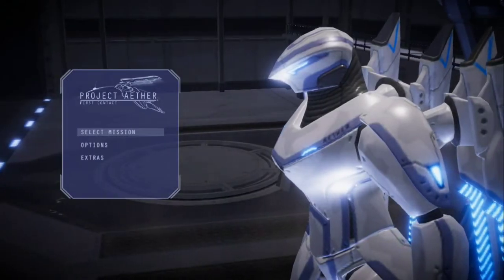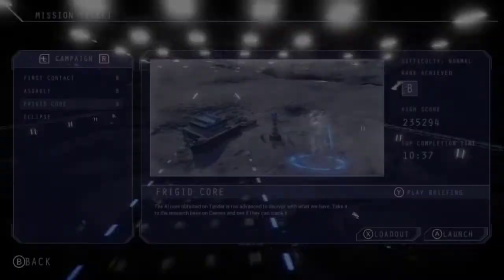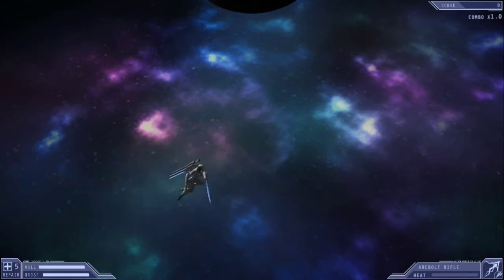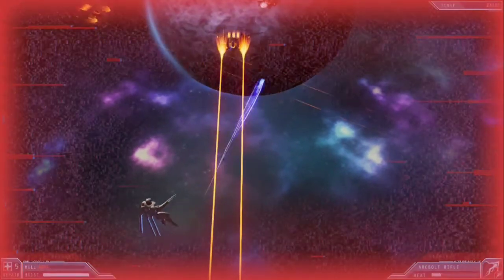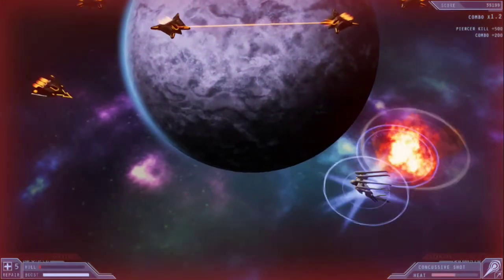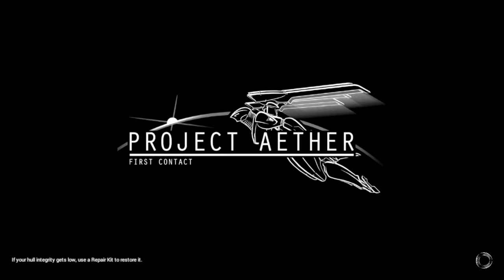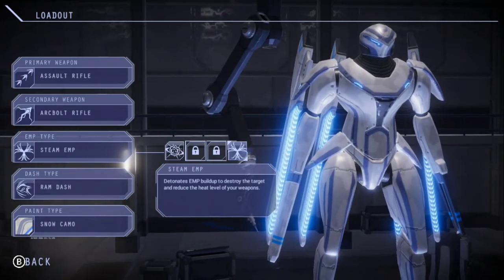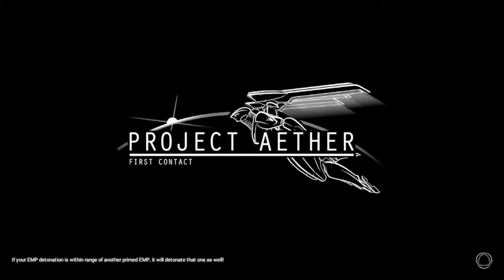Project Aether: First Contact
Game: Project Aether: First Contact